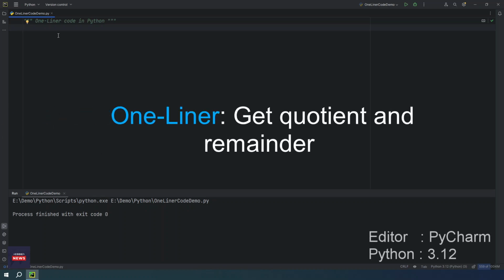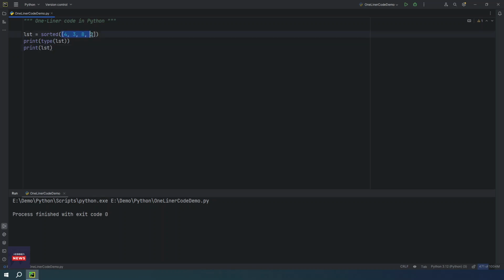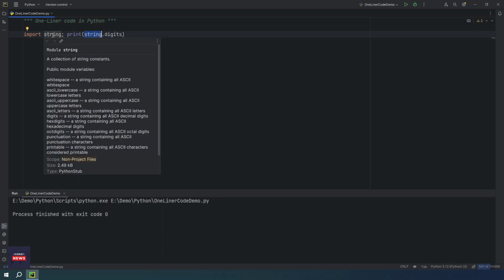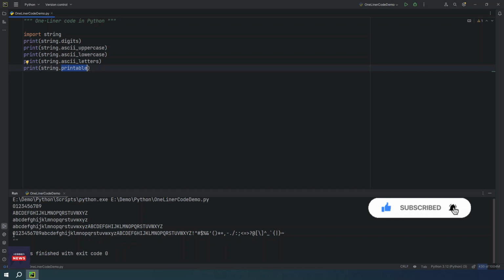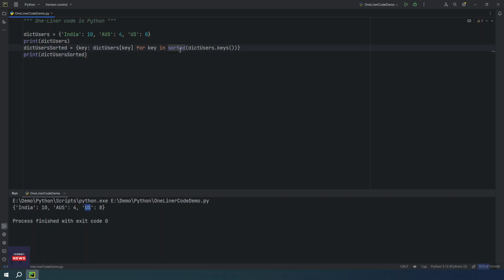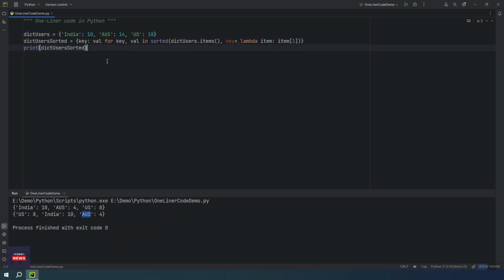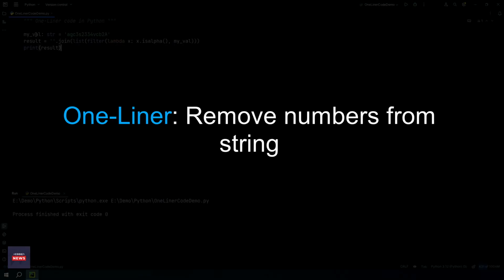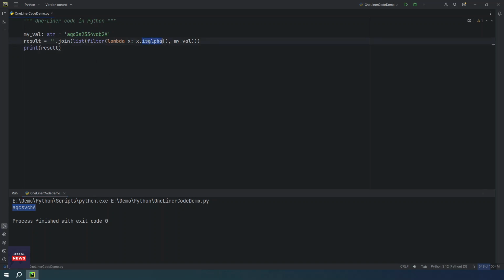Important One-Liners | Python tips and tricks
Important One-Liners in Python , Python Tips and Tricks